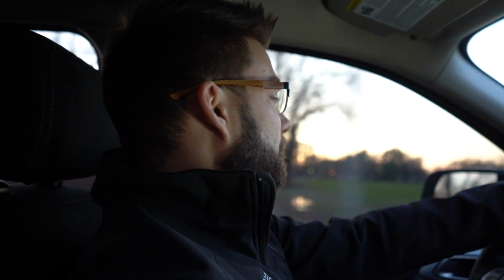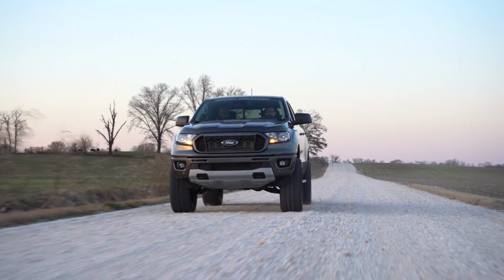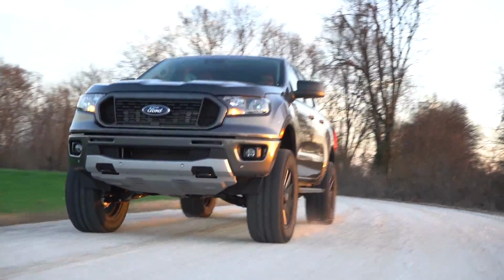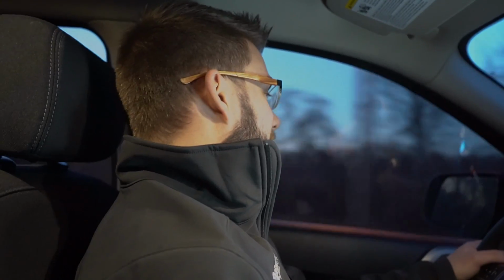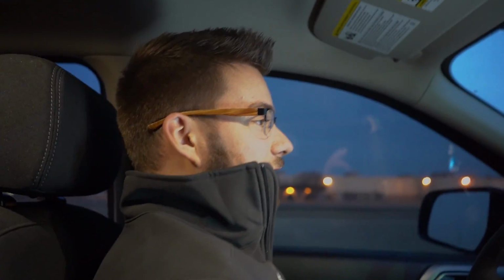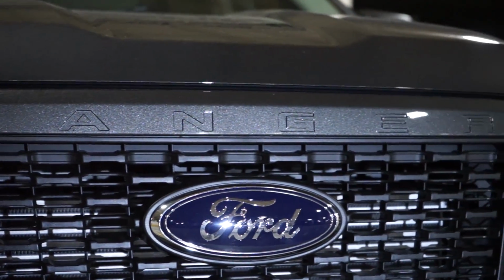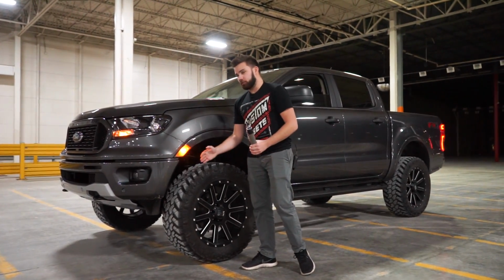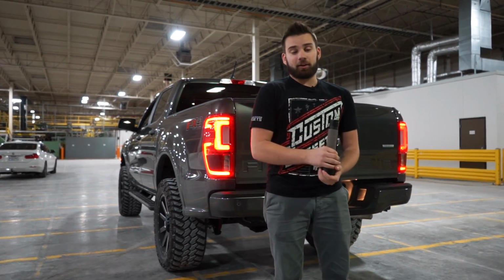The NEW Ford Ranger, LIFTED?!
Is the NEW Ford Ranger worth the price? We got the chance to drive one with the 2.3L EcoBoost AND get a sneak peak at the new 3.5” Rough Country kit available soon for the all new ranger.